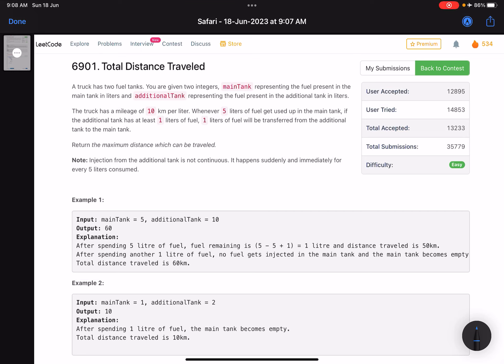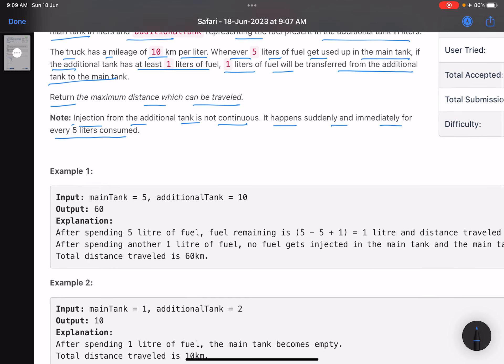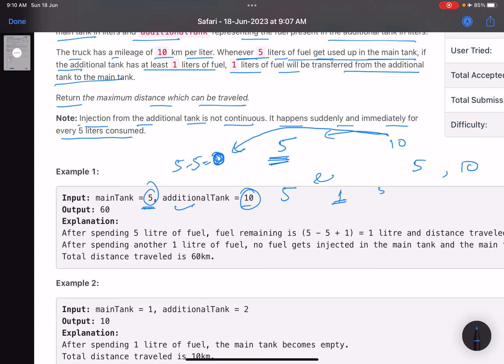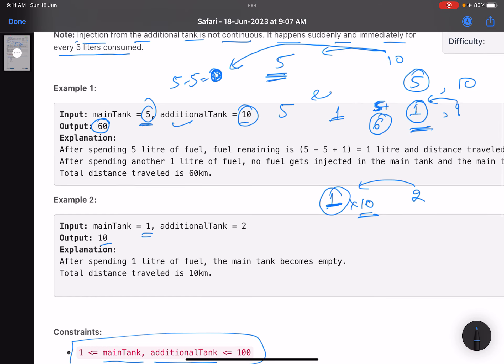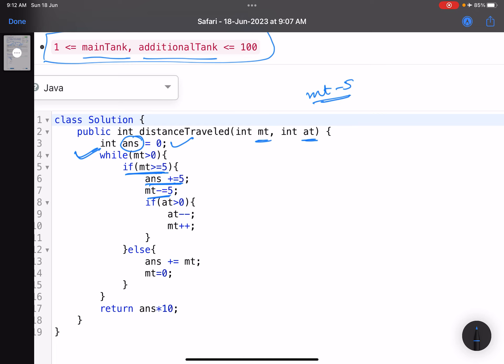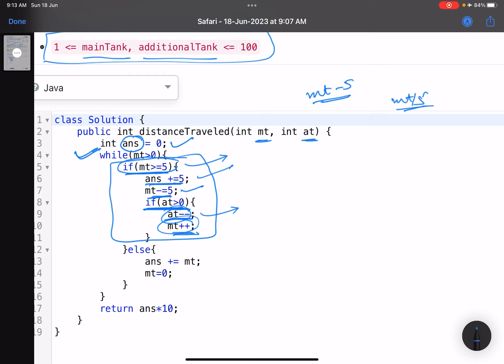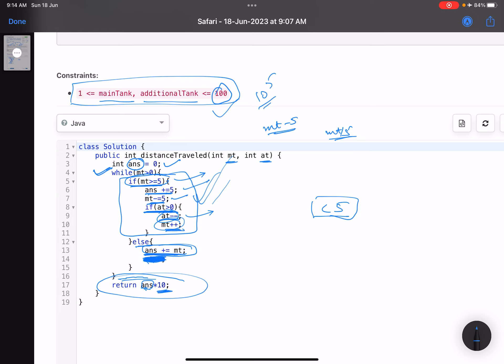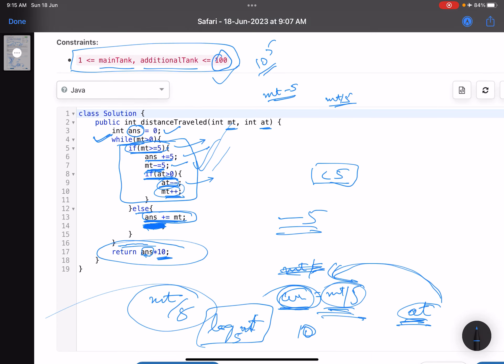Leetcode Weekly contest 350 - Easy - Total Distance Traveled